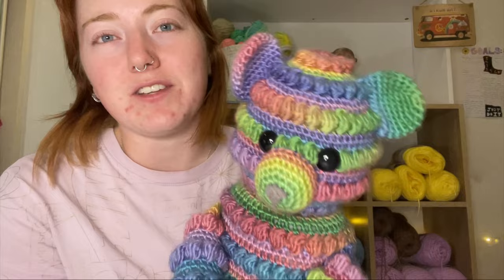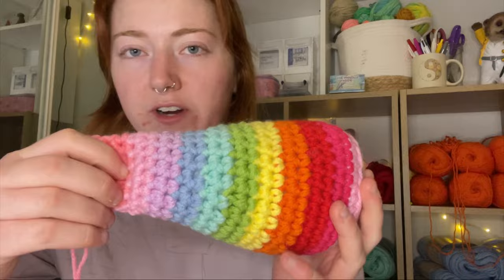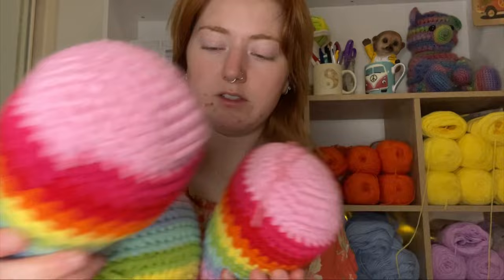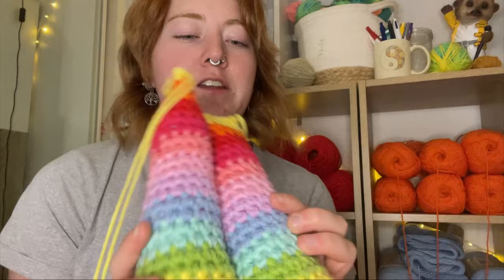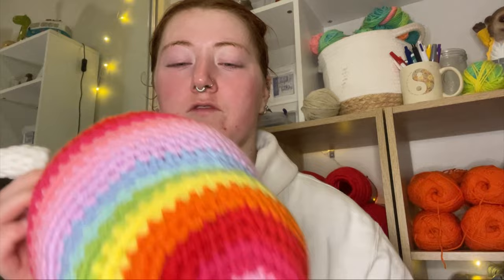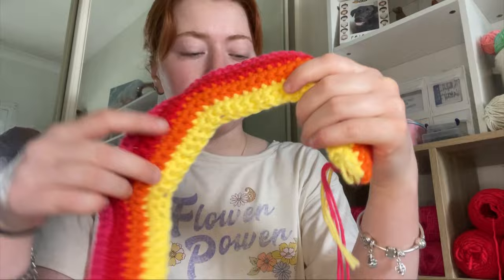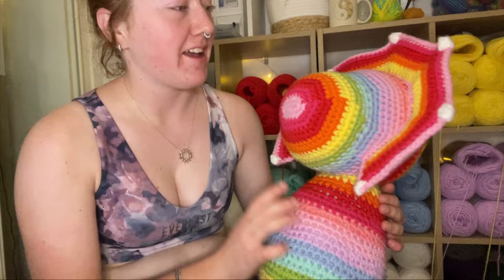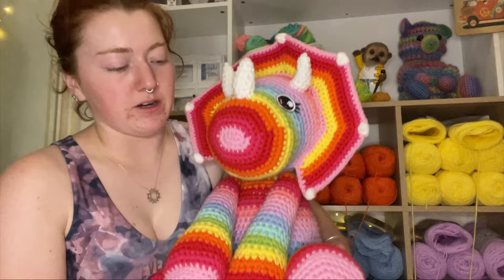HOW QUICK CAN I CROCHET A GIANT DINOSAUR?!🦖 small business vlog, hippie crochet, crochet challenge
How long do you think this giant dinosaur will take me to make?!? Let me know your guesses below!👇

All my patterns can be found here➡️

Let’s be friends on different socials!